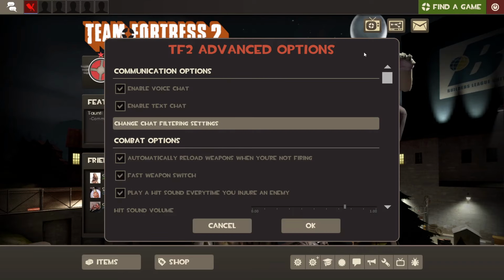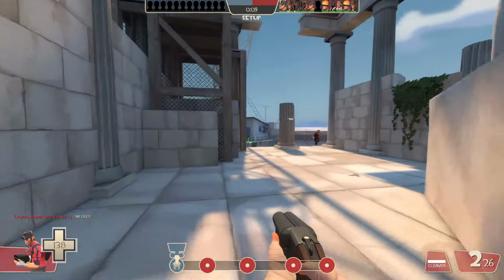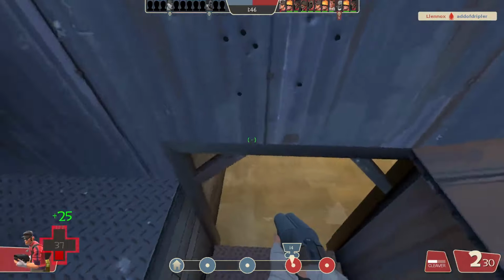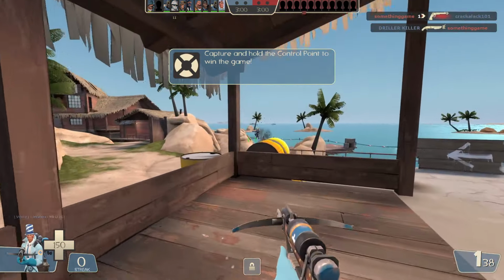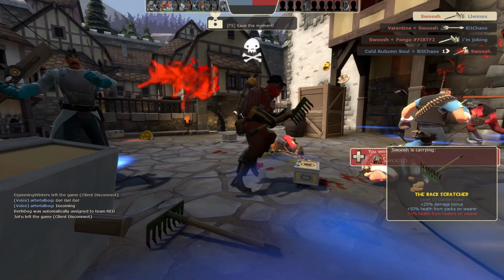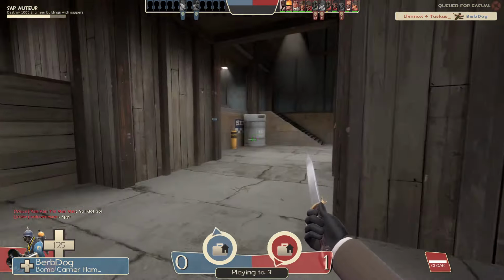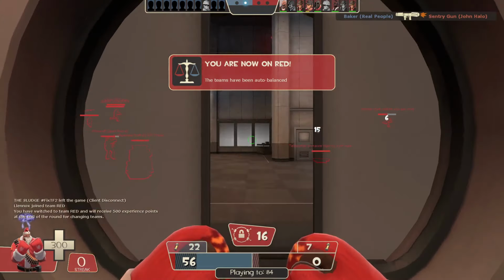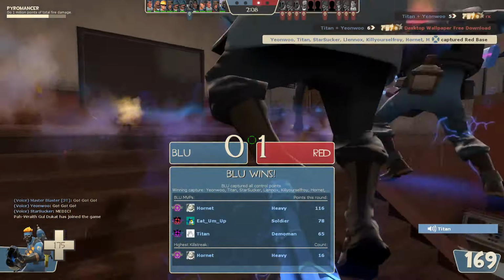[TF2] The Update that Removed Antisemitism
Let's play some of that new summer update!